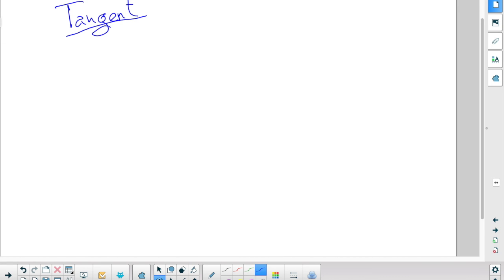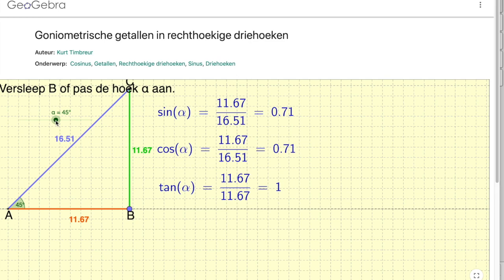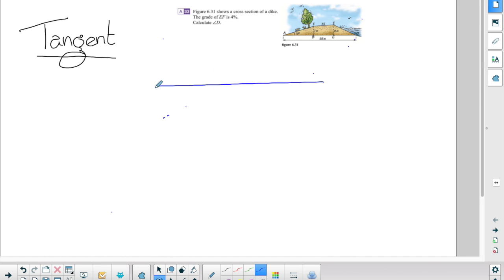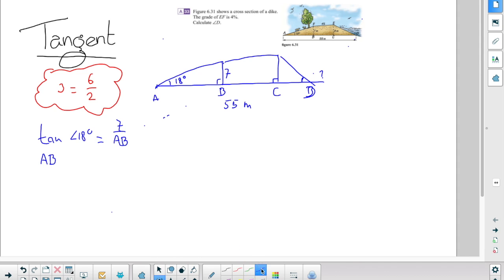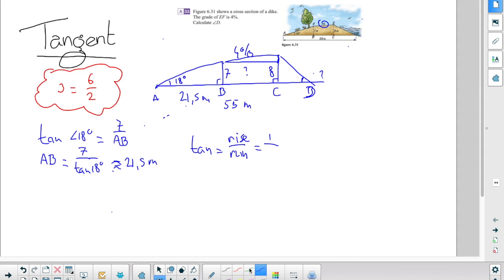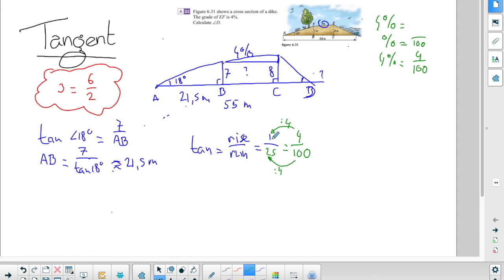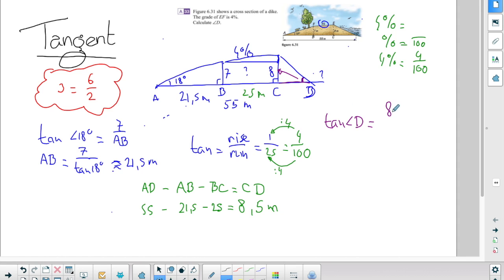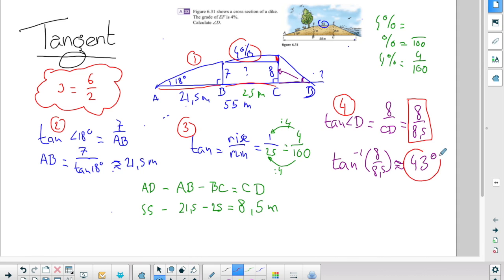3V_6.2_Explanation_ex33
ex. 33 of par. 6.2